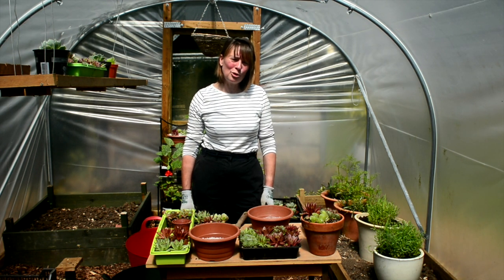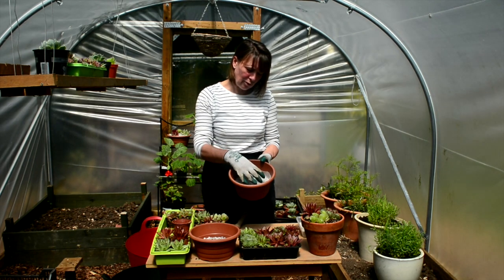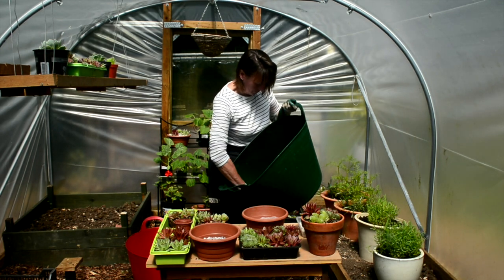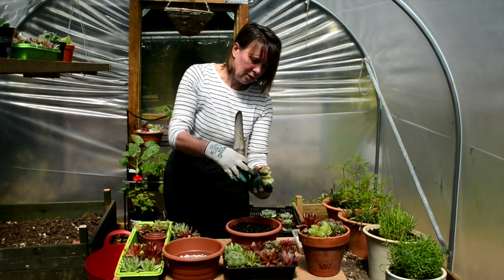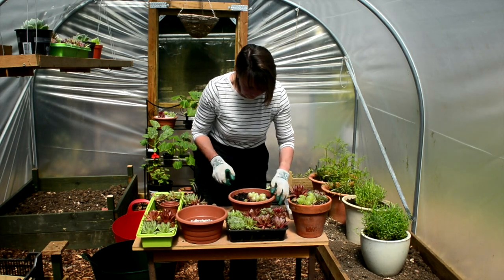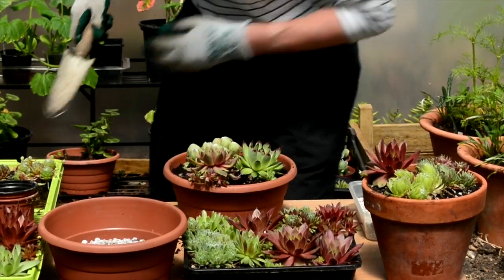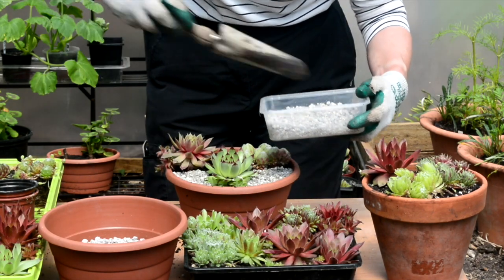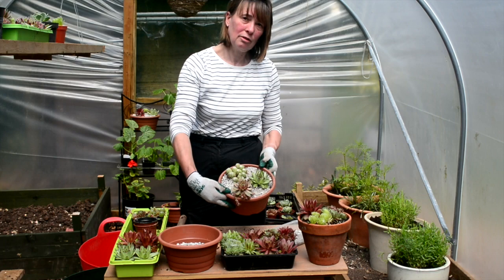Chawton House Gardener Julia Weaver: Potting Succulents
Chawton House Gardener Julia Weaver shows you some unusual plants in the Chawton House gardens as part of the Virtual Garden Festival.

Here she shows you how to pot succulents.

Thank you for tuning in to Chawton House's Virtual Garden Festival. This programme, happening on 30 & 31 May is all online, and all for free. It is a celebration of gardens, nature and horticulture with a focus on the Chawton House gardens, and the women botanists in the Chawton House collection.

If you have enjoyed any of our digital content and, if you are able, please consider donating to the Chawton House Emergency Appeal. Your donations will ensure we can keep producing content inspired by the Chawton House collections